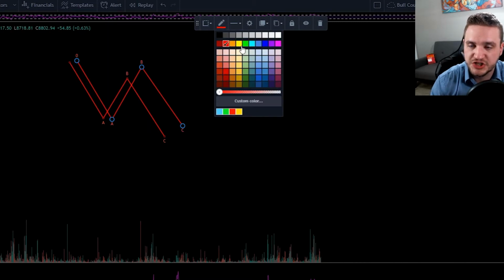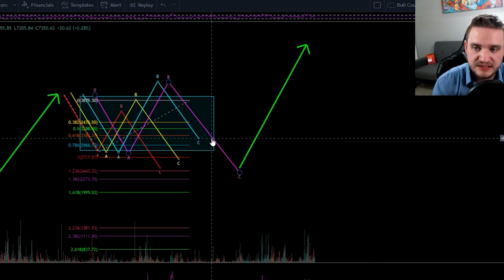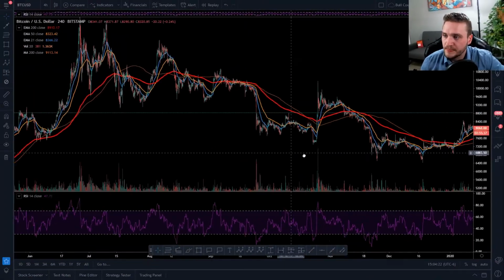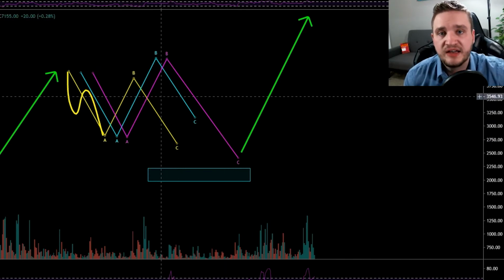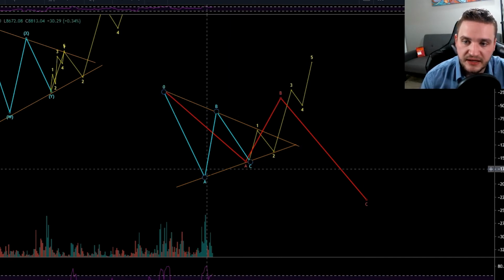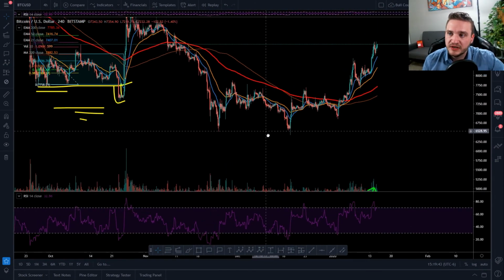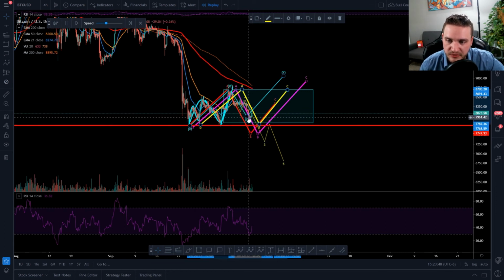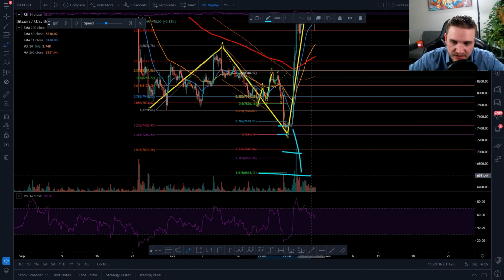Elliott Wave Masterclass - Module 7 - Overlaying Corrections